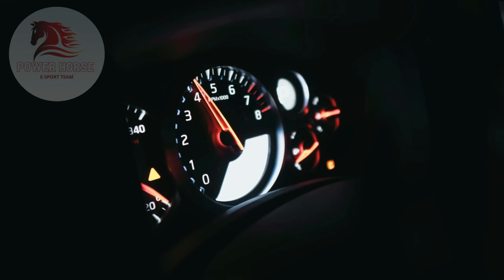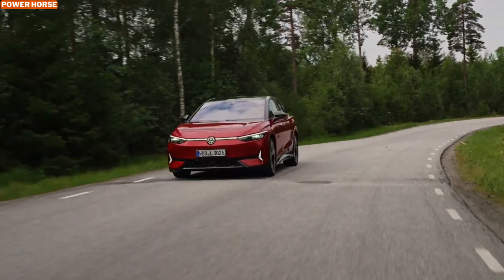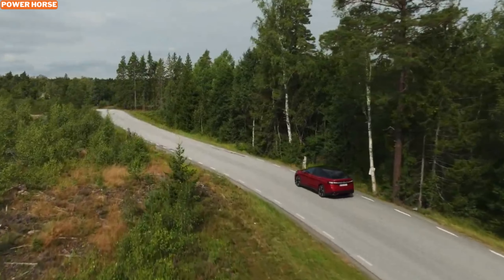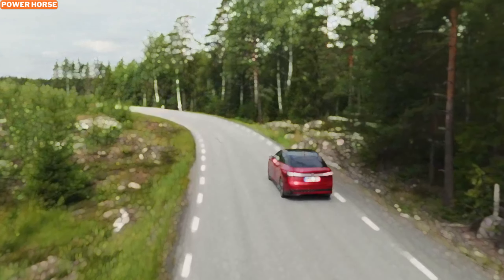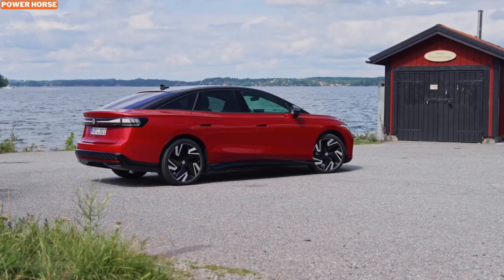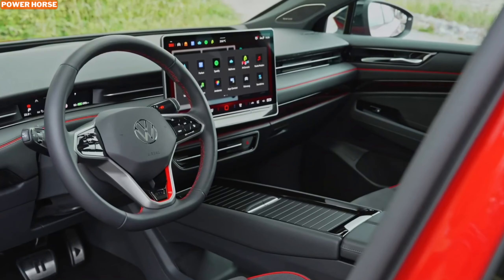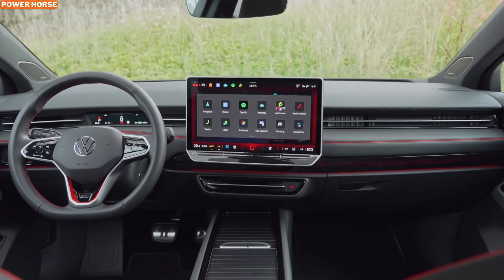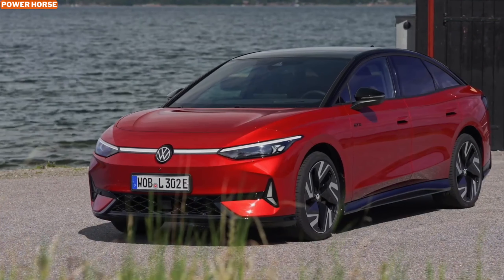2024 Volkswagen ID 7 GTX Sport EV - Interior, Exterior and Price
Welcome to our latest video, where we dive into the highly anticipated Volkswagen ID.7 GTX Tourer, the newest and most powerful variant in Volkswagen’s electric vehicle lineup. Following the buzz around the ID.7 Tourer, the GTX version promises an electrifying driving experience with enhanced performance and capability. In this video, we explore everything you need to know about this groundbreaking electric wagon.

The Volkswagen ID.7 GTX Tourer stands out as VW’s most potent electric wagon to date, delivering an impressive 335 horsepower thanks to its advanced dual-motor setup. The rear motor, producing 282 horsepower, acts as the primary power source, while the front motor adds 107 horsepower when needed. This dynamic powertrain configuration allows the ID.7 GTX to offer all-wheel-drive capabilities, ensuring superior handling and traction across various driving conditions.

One of the standout features of the ID.7 GTX Tourer is its remarkable towing capacity. This electric wagon can tow up to 3,086 pounds, a significant upgrade from the 2,204 pounds that its rear-wheel-drive counterpart can manage. This increased towing capability makes the GTX Tourer a versatile choice for those requiring both performance and practicality from their electric vehicle.

The GTX Tourer is equipped with a more powerful 86 kWh battery compared to the standard ID.7 Tourer’s 77 kWh battery. This larger battery supports rapid charging at up to 200 kW, allowing for a 10% to 80% charge in under 30 minutes. While exact range figures for the GTX have not been released, it’s expected that the enhanced performance might slightly reduce its range compared to the rear-wheel-drive model, which offers a WLTP range of 426 miles.

Performance enthusiasts will appreciate the ID.7 GTX Tourer’s acceleration, which is anticipated to be in the high 5-second to low 6-second range for a 0 to 62 mph sprint. This impressive performance metric positions the GTX Tourer as a top contender in the electric vehicle market, rivaling traditional performance cars.

In terms of design, the ID.7 GTX Tourer incorporates sportier elements inspired by the ID.3 GTX. It features redesigned bumpers, glossy black accents, and unique alloy wheels. Standard 20-inch alloy wheels can be upgraded to 21 inches for an even more striking appearance. The interior of the GTX Tourer is enhanced with red accents and GTX branding on the seats and steering wheel, adding a touch of sportiness to the cabin.

Despite its performance focus, the GTX Tourer maintains excellent practicality. It offers 21.3 cubic feet of cargo space, expanding to 60.5 cubic feet with the rear seats folded down. The optional panoramic sunroof, which can switch from opaque to transparent, adds both style and functionality to the electric wagon.

Unfortunately, the standard ID.7 Tourer will not be available in the United States, and it is unlikely that the GTX version will make its way there either. However, European buyers can look forward to the ID.7 GTX Tourer hitting the market this spring.

In summary, the Volkswagen ID.7 GTX Tourer is a groundbreaking addition to the electric vehicle market, combining powerful performance, advanced technology, and practical features.